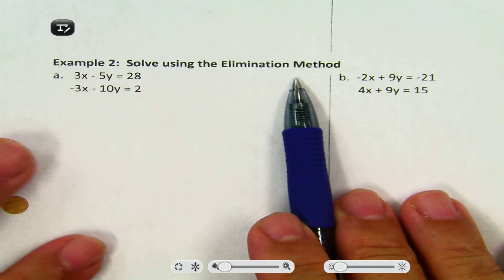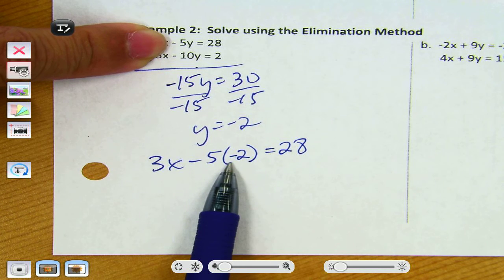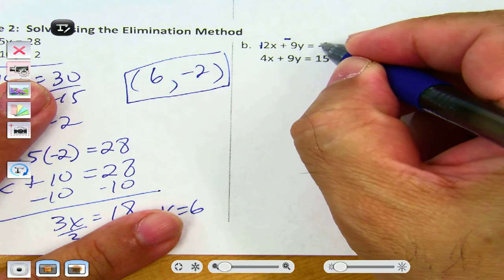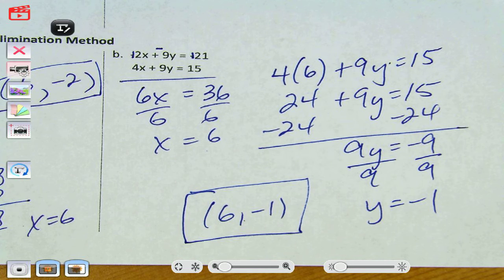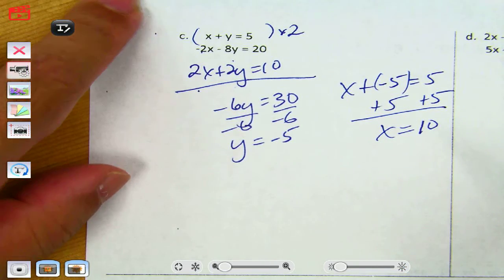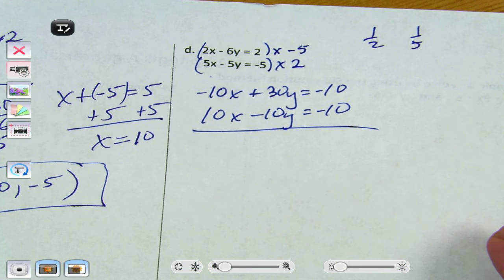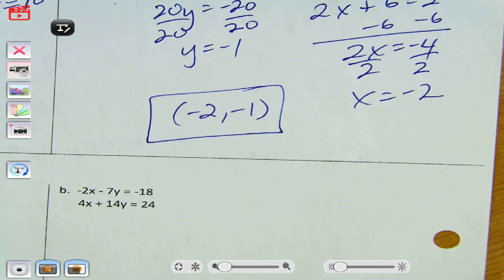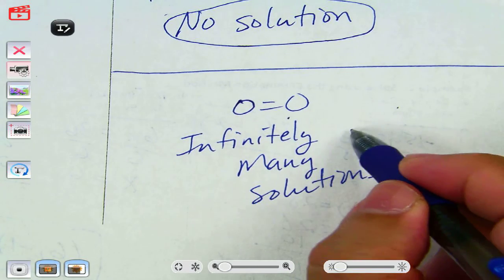Sept 13 Elimination Notes